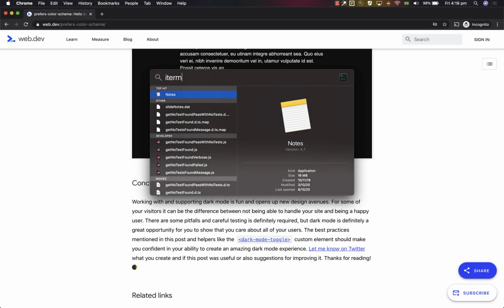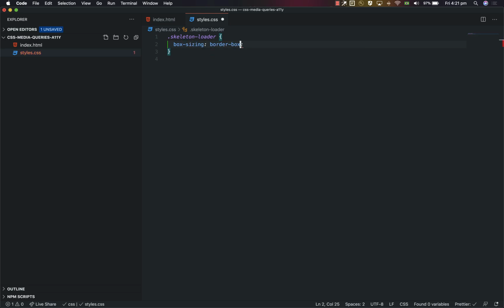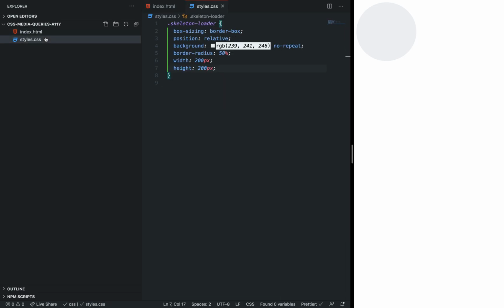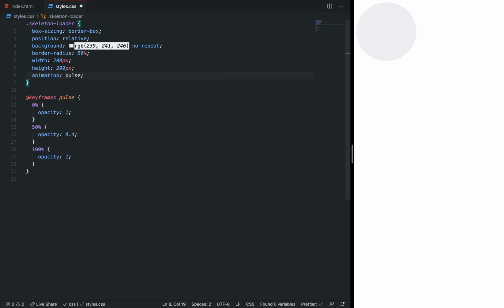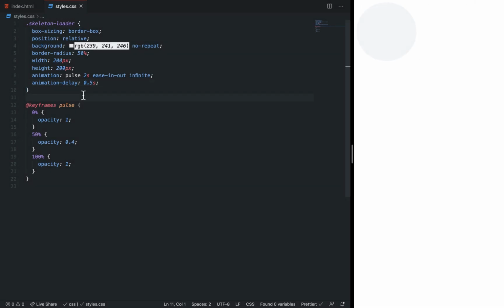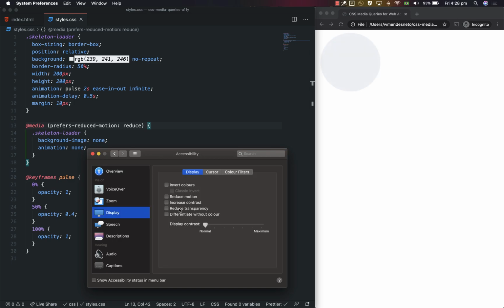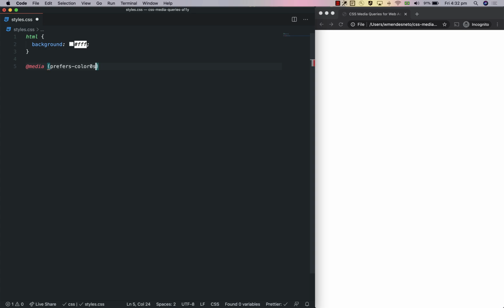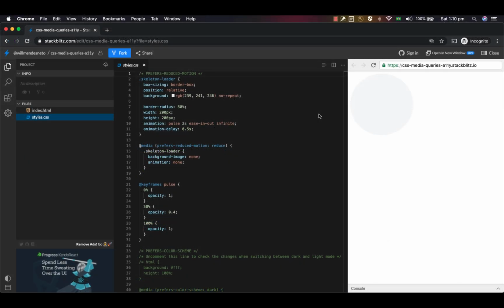Using CSS Media Queries for web accessibility | Code Quick Tips by Will Mendes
CSS Media queries are heavily used across web pages for different reasons, such as make your web pages responsive, but what if we can use them to improve the web accessibility as well? In this video, I’m sharing How to use CSS Media Queries for web accessibility in your web app using `prefers-reduced-motion` and `prefers-color-scheme` queries, sharing some real cases.

Code Quick Tips is a series of videos that are direct to the point, sharing some tips, tricks, and techniques in easy and succinct videos. Easy peasy lemon squeazy!